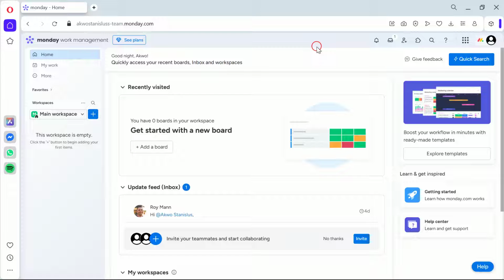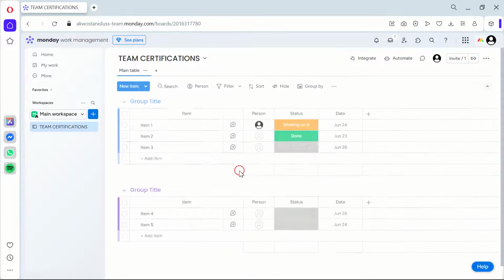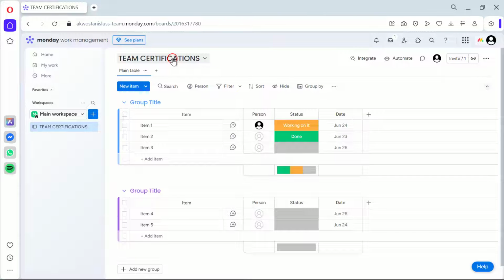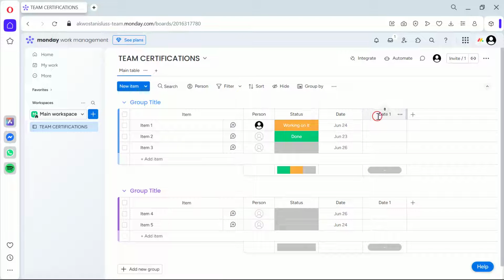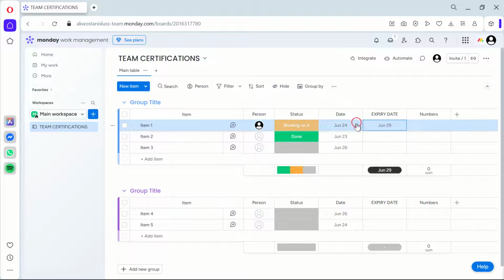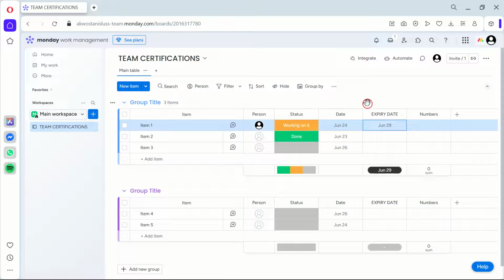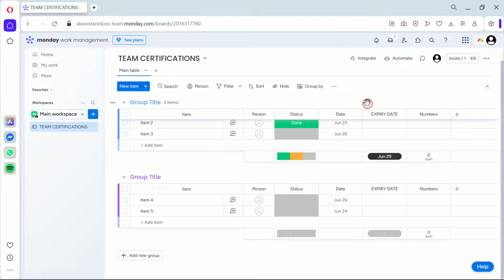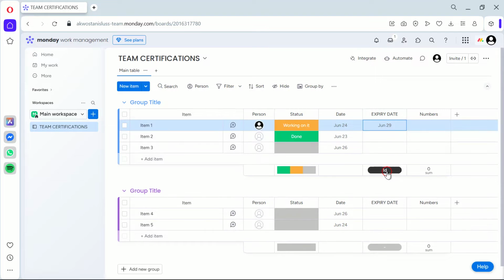How To Use Monday.Com To Track Certifications (Complete 2025 Guide)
Welcome to this comprehensive how to use monday.com to track certification complete 2025 guide tutorial! In this detailed guide, I'll walk you through everything you need to know about how to use monday.com to track certification complete 2025 guide.

 What You'll Learn in This how to use monday.com to track certification complete 2025 guide Tutorial:
• Complete step-by-step instructions for how to use monday.com to track certification complete 2025 guide

Whether you're a complete beginner or looking to improve your skills, this how to use monday.com to track certification complete 2025 guide tutorial covers everything from basic concepts to advanced strategies. I've designed this guide to be easy to follow, practical, and immediately actionable.

 Why This how to use monday.com to track certification complete 2025 guide Tutorial is Different:

 Perfect for:
• Beginners who want to learn how to use monday.com to track certification complete 2025 guide from scratch

Questions? Drop them in the comments below! I read every comment and try to respond to as many as possible.

• Share with anyone who might benefit from learning how to use monday.com to track certification complete 2025 guide